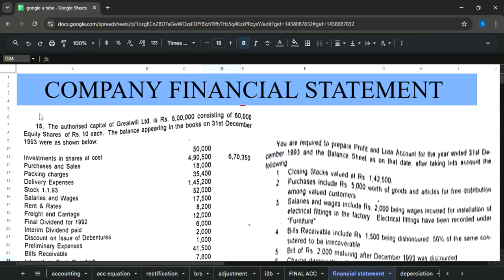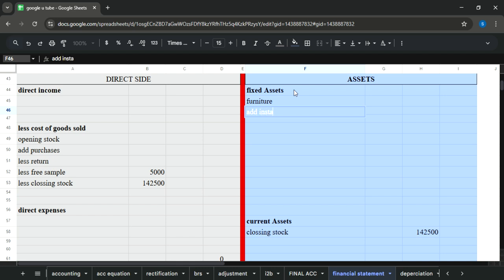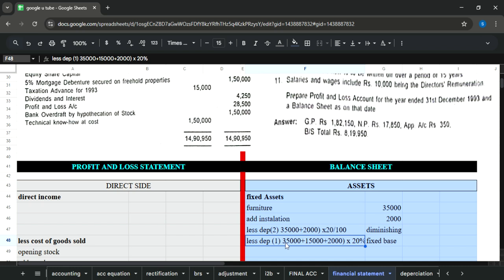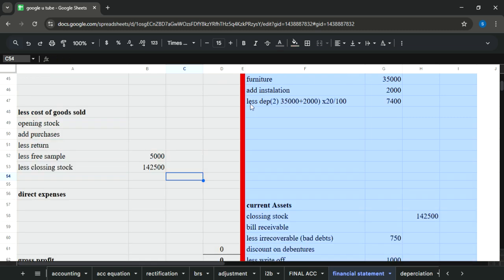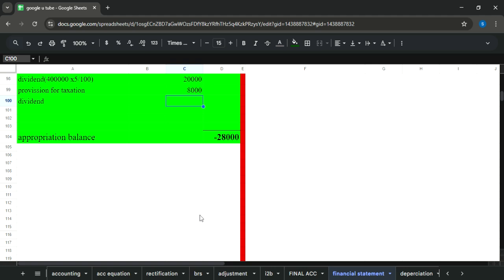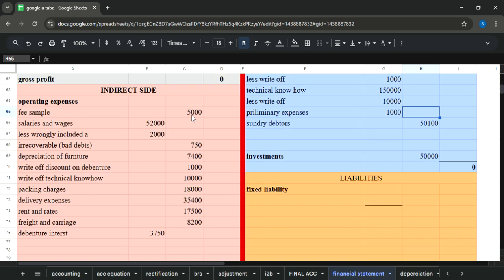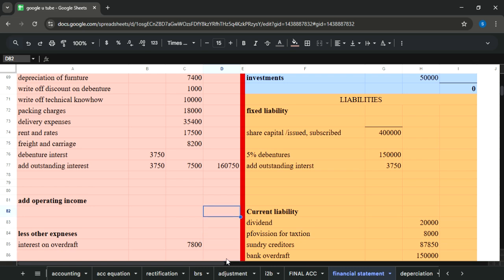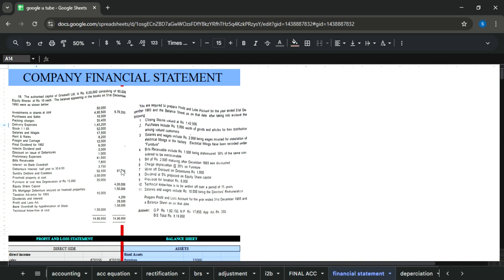company financial statement Q 15